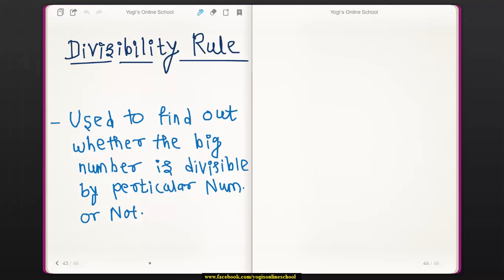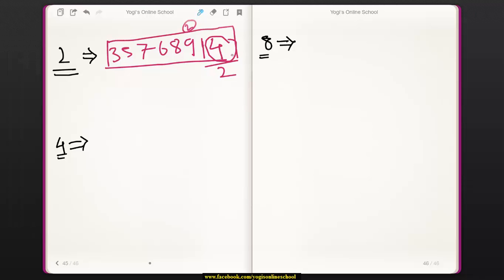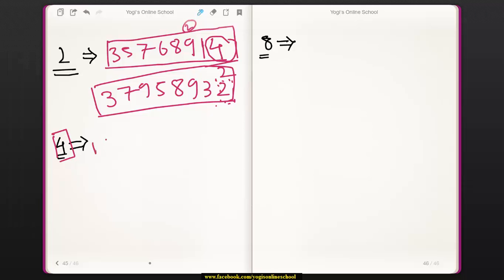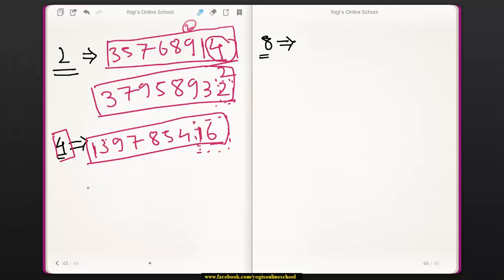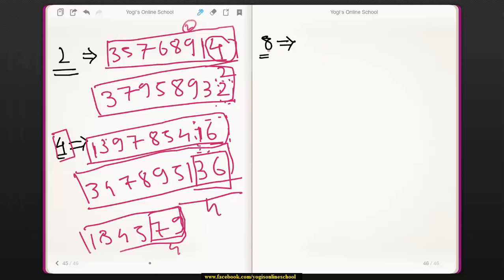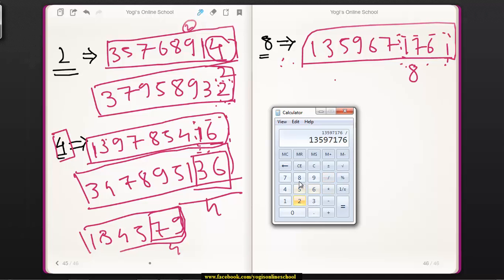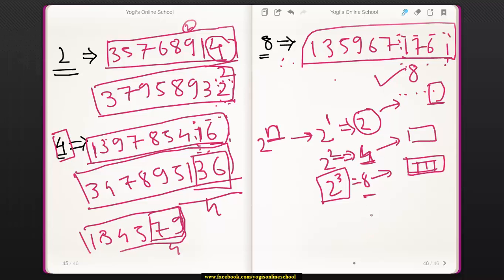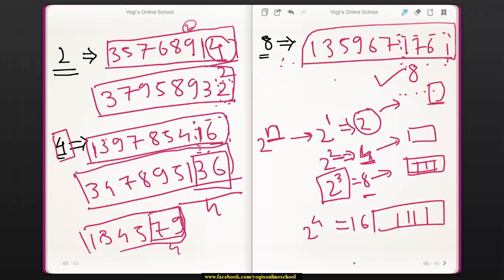Divisibility Rule for 2 power n numbers